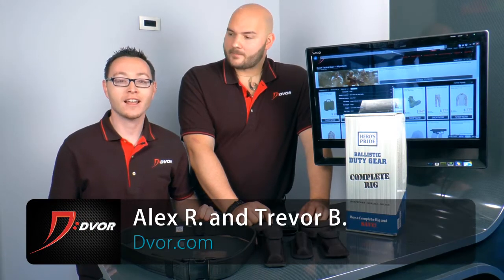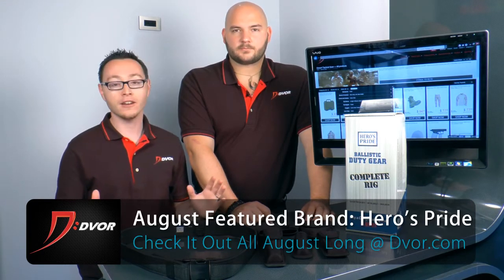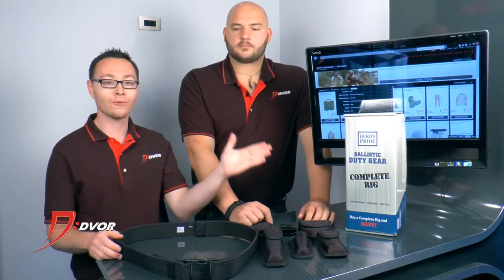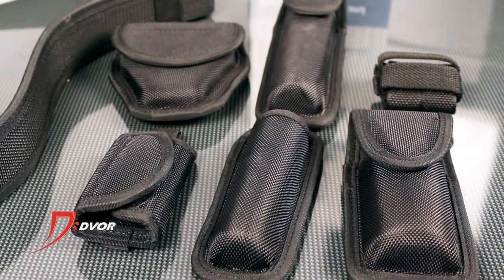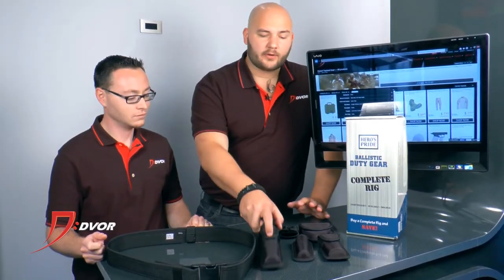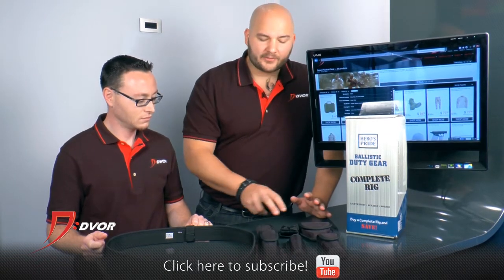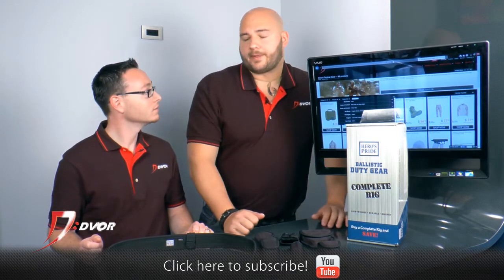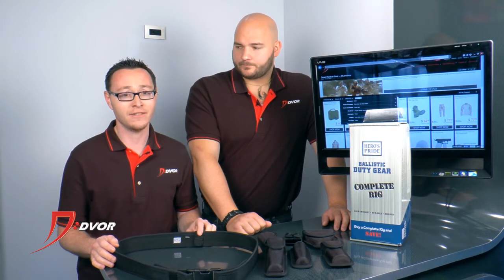Hero's Choice August Featured Brand - Dvor.com